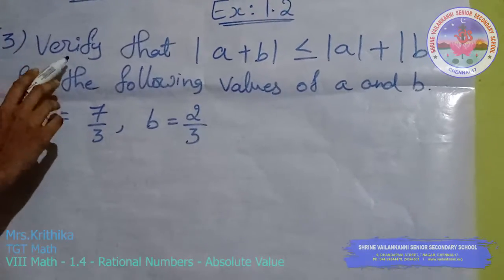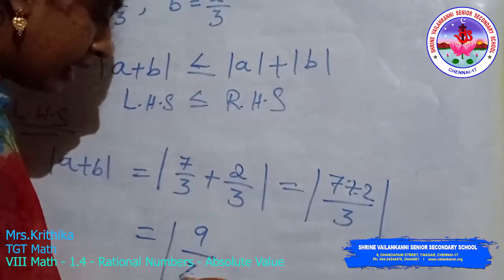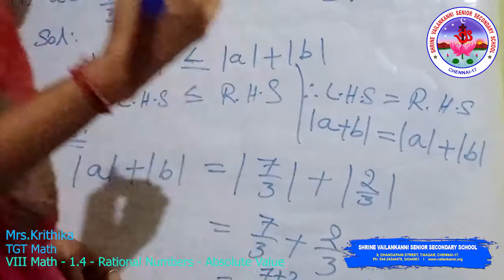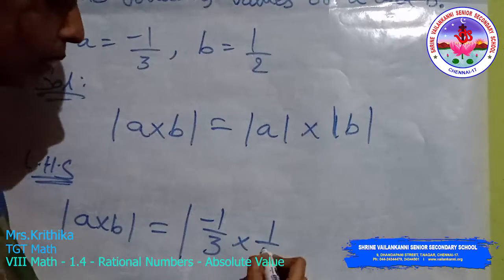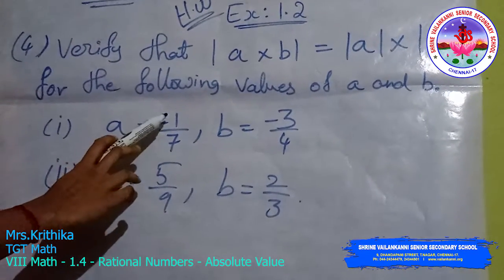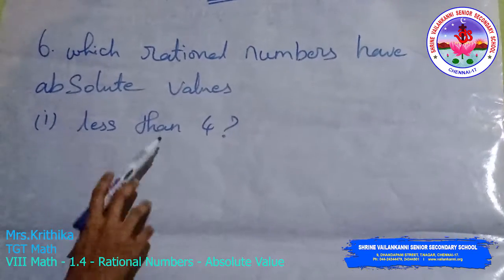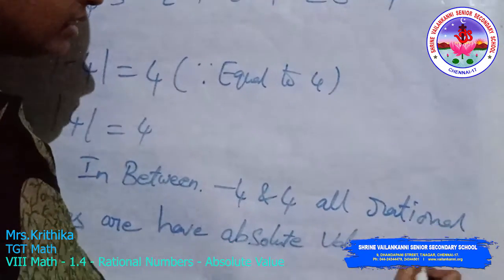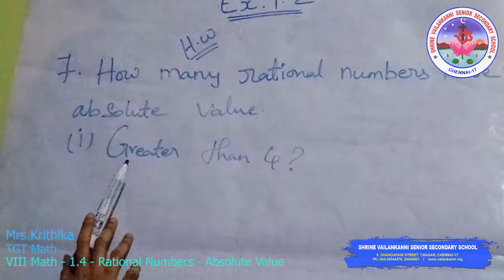SVSSS VIII Math - 1.4 - Rational Numbers - Absolute Value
Duration: 09m17s

Lessons Description:
Chapter -1 Rational numbers 1.4 . This video involves absolute value (absolute value of rational number is the rational number without it's sign ) exercise problems